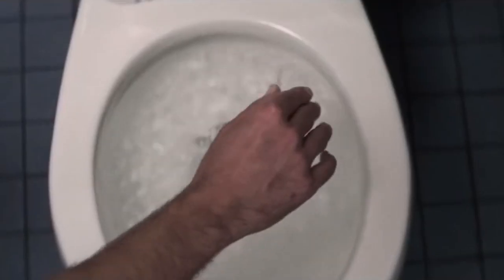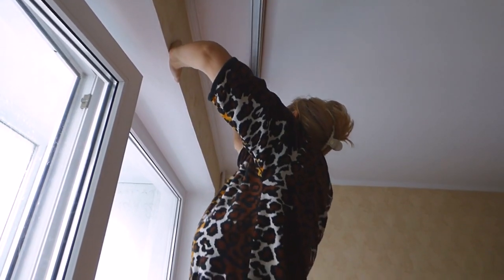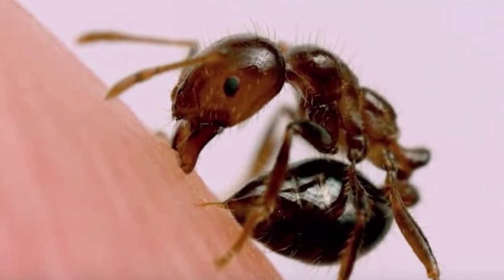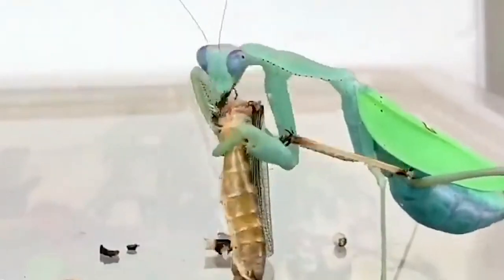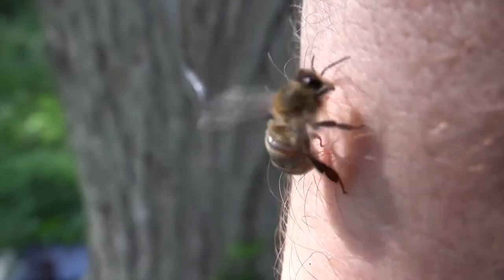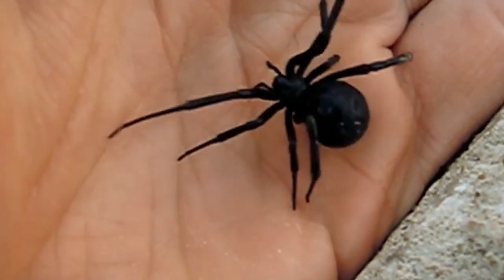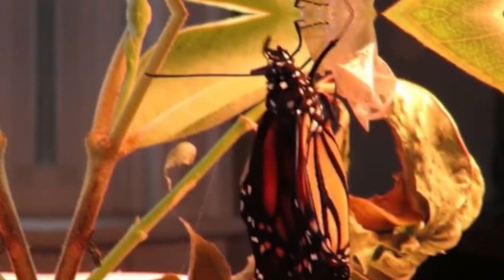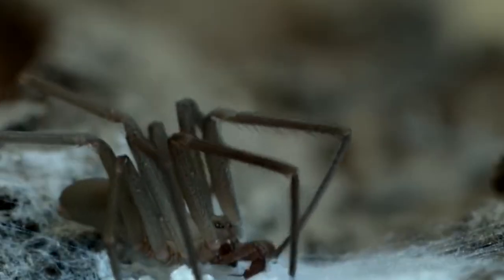If You See This Bug At Home, DON'T Squish It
When we first see bugs around the house, our first instinct is to kill the insect one way or another. But there are some bugs that are better left alive or could actually harm you if you touch them! In this video, we’re gonna go over a few insects that you should never touch or squish!

Seeing a house centipede crawling around the house can be very discomforting. But you shouldn’t kill this multi-legged crawler even if you want to. Believe it or not, house centipedes can actually help you out if you let them lurk around your home. They’re known for killing all of the unwanted pests in your house and even the ones you probably wouldn’t be able to see!

What’s even better about these little guys is that unlike spiders or other insects, they don’t leave any nests or webs behind. House centipedes also don’t carry any sort of disease or eat your wood, all they want is some food! But even if they are doing more good than bad, not everyone wants house centipedes in their homes, which is fair considering how creepy they look. The best way to get rid of house centipedes is by putting them in a jar and taking them outside. After that, you should try thoroughly cleaning your house and getting rid of all the bugs, that way no house centipede will ever lurk in your home!

If you have a big garden, you’ll notice that ground beetles are everywhere! Even after you get rid of them all, they just keep coming back. But ground beetles are actually great for your garden and are an insect you should keep around. They can get rid of pests like maggots, slugs, snails, and cutworms. Just one ground beetle can eat around 50 caterpillars in its lifetime!

The good thing about ground beetles is that they are nocturnal, so you should only really see them out during the night. In the morning, all of them go into hiding under the grass or dirt itself. Ground beetles also aren’t harmful to humans at all, at most they’ll pitch your skin if you annoy them. They don’t do any kind of damage to your clothes or walls either.

While a lot of the insects in this list are pretty harmless or useful, this isn’t the case for red imported fire ants! Not only do they look super scary, but they’re extremely dangerous too! If these insects manage to bite you, they will inject their venom into you. It’ll make your skin feel like it’s on complete fire. What’s worse is fire ants sting you in swarms, hundreds of them will gang up against you and bite you several times. If you’ve been bit by one of these ferocious insects, you can get some relief by applying ice. But if it gets bad you should go to the hospital and see what they suggest.